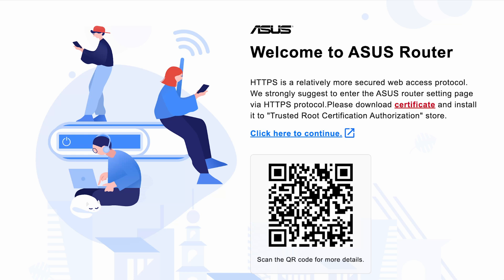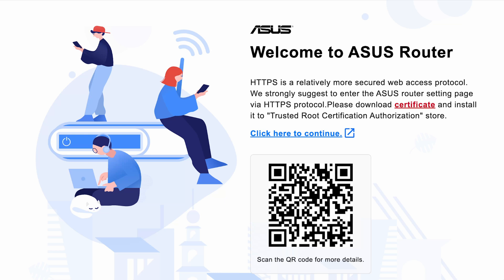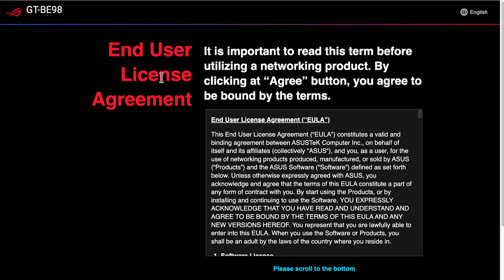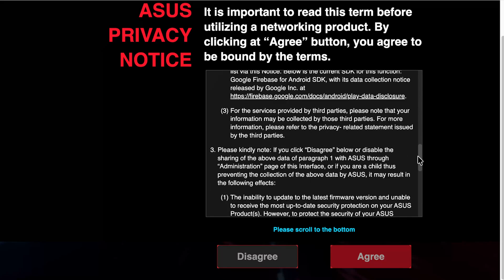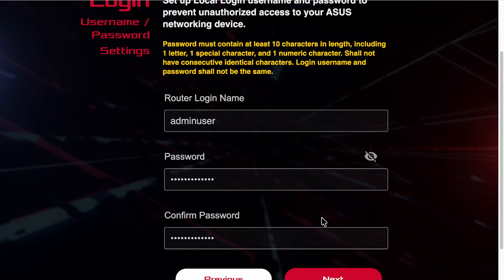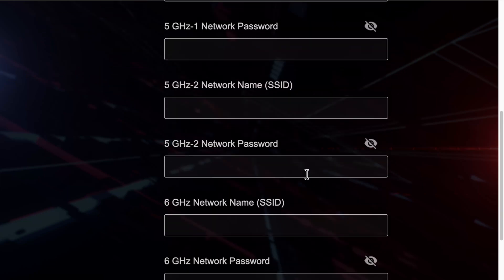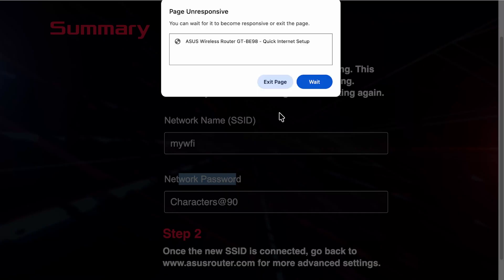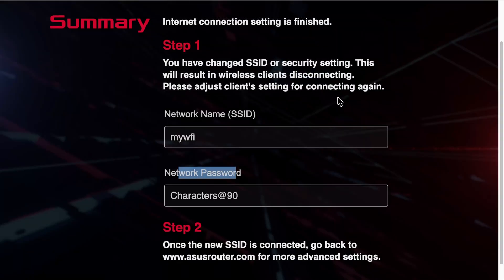How To Set Up Your Asus Router The Secure Way!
New Asus router setup via SSL.

00:00 - Start
00:05 - Asus SSL first setup
03:36 - Download SSL Certificate
04:13 - Clicking Continue to Next Step
04:54 - Connection not private warning
05:28 - End User License
05:45 - Privacy Notice
06:13 - Languages
06:23 - Create a New Network
07:39 - WAN Auto detect
08:49 - WAN Internet Types
09:43 - WiFI Networks
11:32 - IoT Network Setup
12:42 - Setup applying